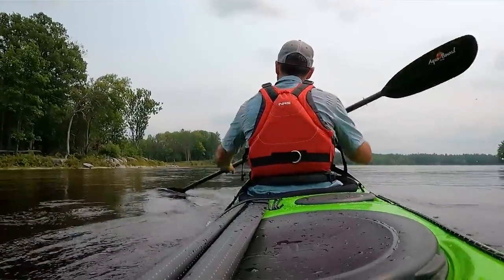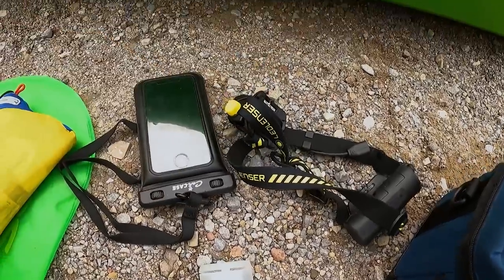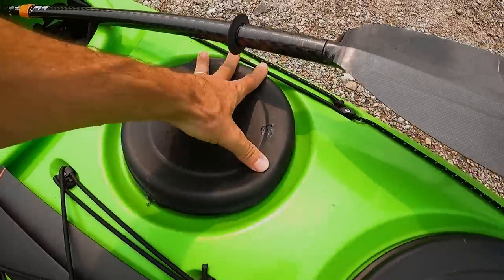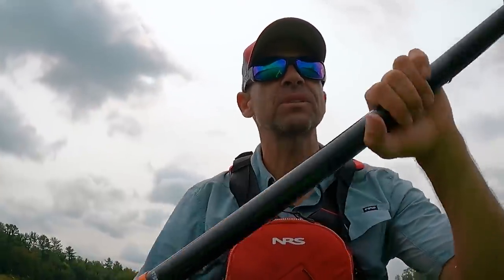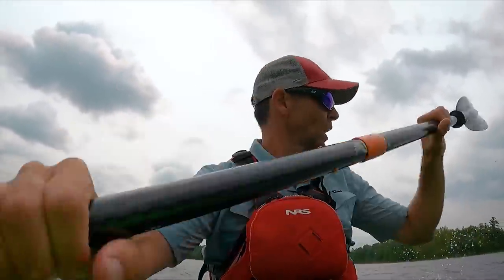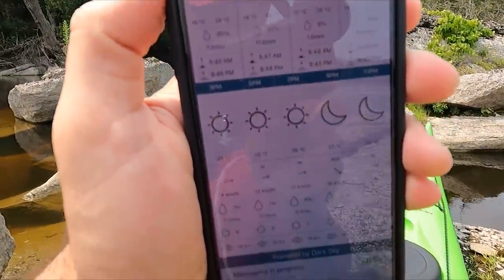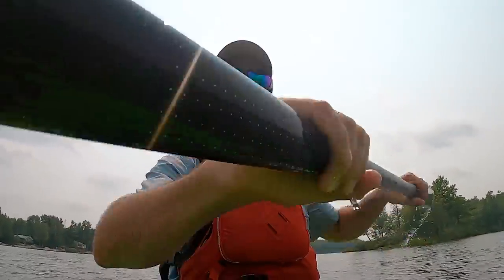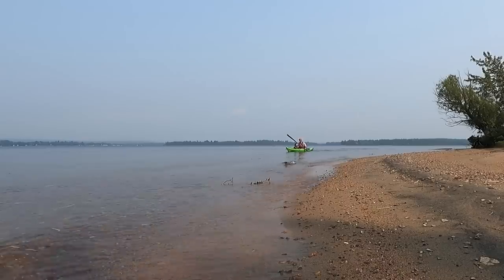The 20 Mile Kayak Test! | Boreal Design Baffin Gear Review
This is a new type of kayak and paddling gear review!  I'm going on a 20-mile paddling adventure while testing out a bunch of different kayaking gear.  I'm testing a sea kayak, a greenland paddle, and a communication device that lets you stay in touch no matter where you are.